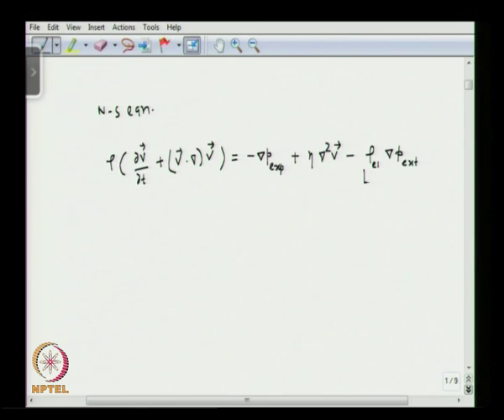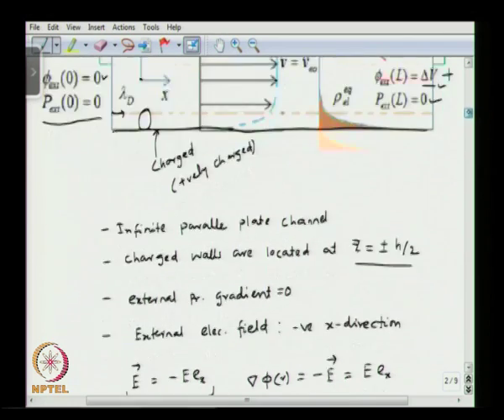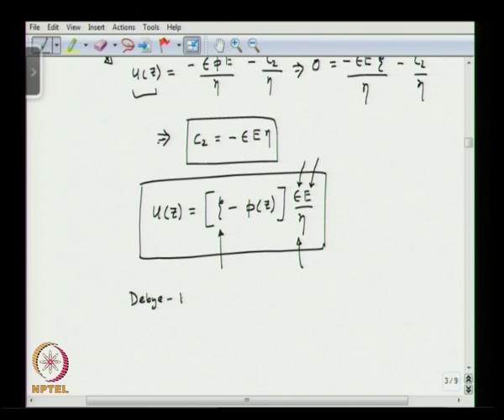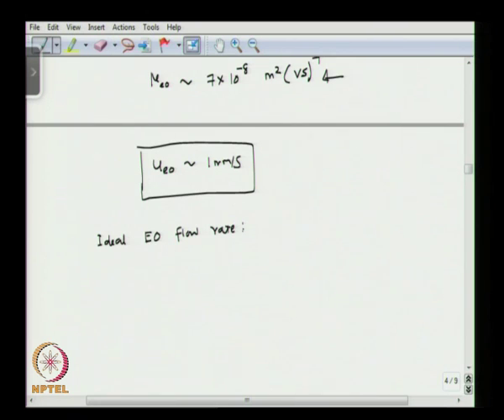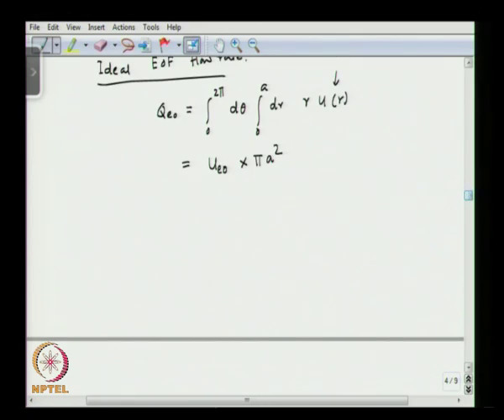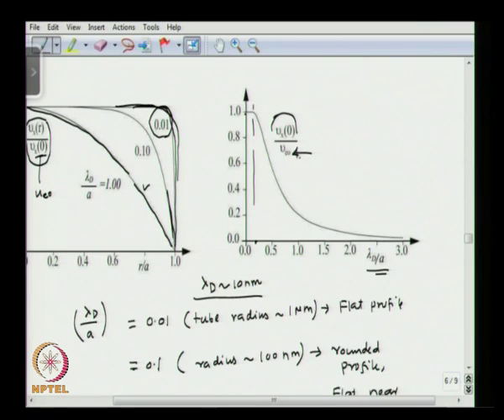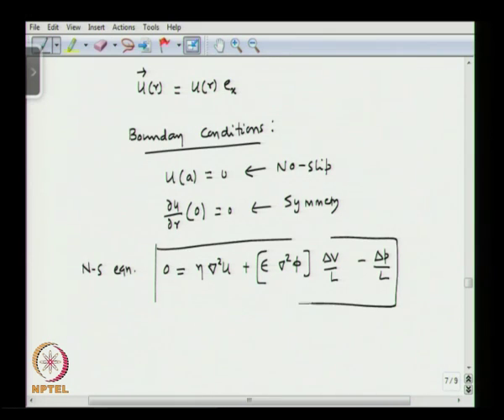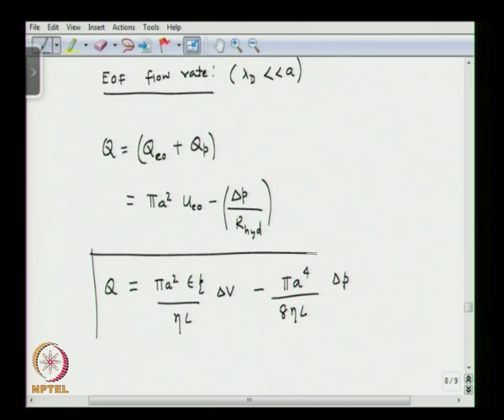Mod-01 Lec-15 Electrokinetics